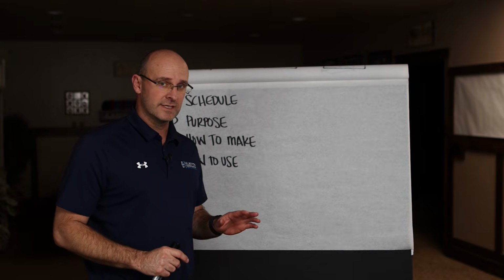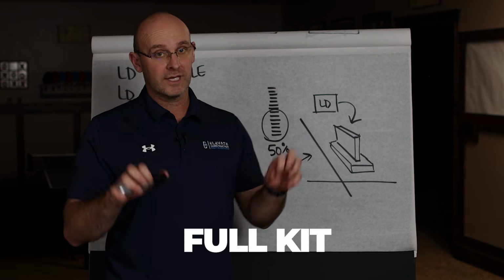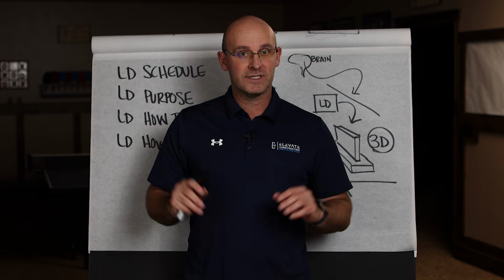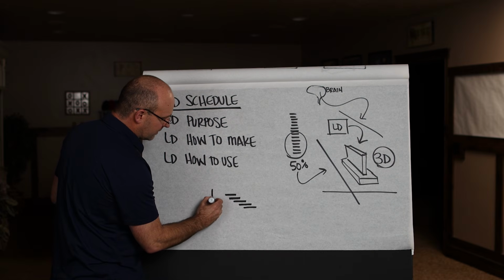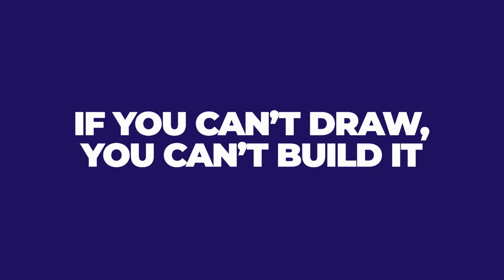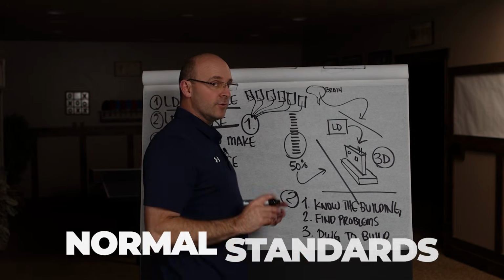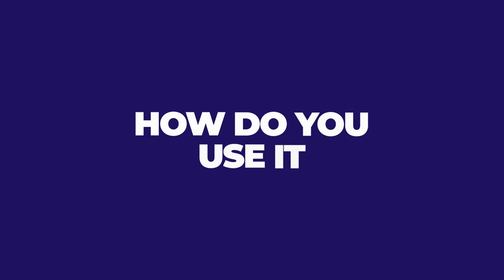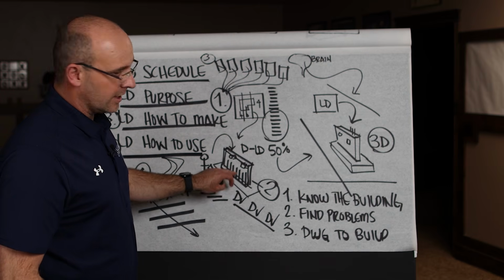Lift Drawings For Field Engineers (How To Review Lift Drawings In Construction)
If you can't understand lift drawings, you won't be able to build your project properly. In this episode, I walk you through how to review lift drawings in construction by teaching you how to program your brain to visualize work before it’s built. I explain how lift drawings help you truly know your project, find problems before they hit the field, and give you a reliable tool to build and double-check work regardless of whether you self-perform or not.

Books mentioned:
Goldratt's Rules Of Flow
Elevating Construction Field Engineers - coming soon!

Jason Schroeder

00:00 Introduction to the video
00:23 Example of reverse engineering a project
01:11 What field engineers do
02:08 Key concept for field engineers
02:39 Purpose of lift drawings
02:53 Why field engineers work with the craft
03:15 Importance of learning lift drawings
04:08 How to create a lift drawing schedule
04:55 How lift drawings help with knowing the building
05:31 How lift drawings help with finding problems
06:04 How lift drawings help with double checking work
06:41 How to make lift drawings
08:17 How to use lift drawings
09:42 Helpful resources & closing remarks